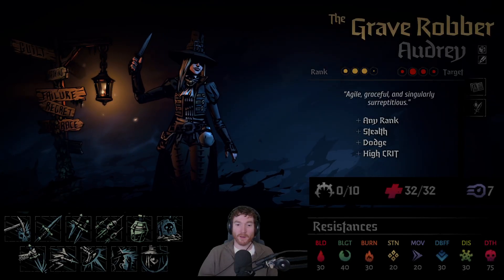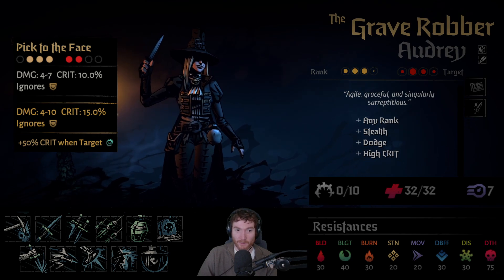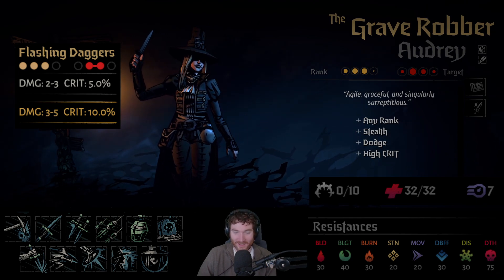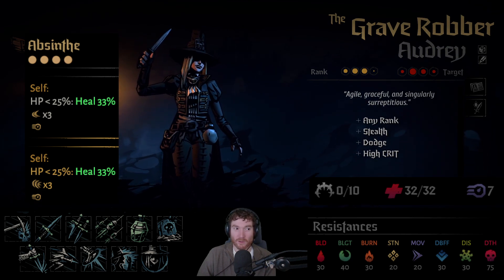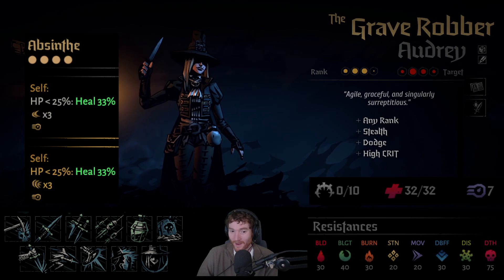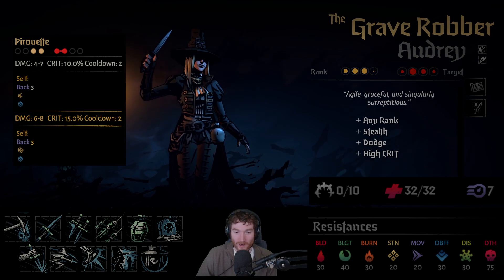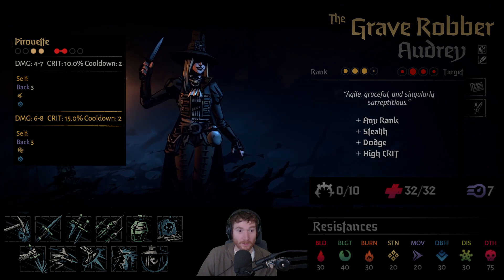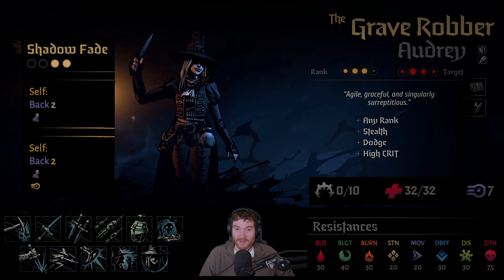Filthy's First Look at the Grave Robber - Darkest Dungeon 2 Review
Filthy's Darkest Dungeon 2 early access review of the Grave Robber class!